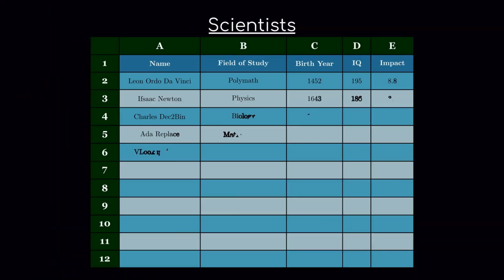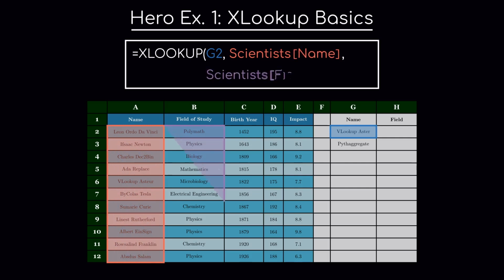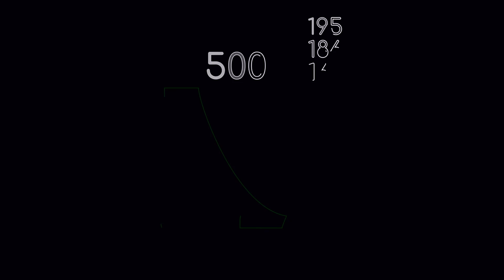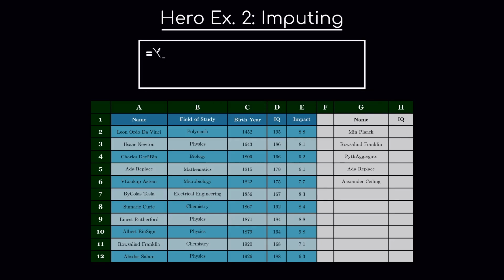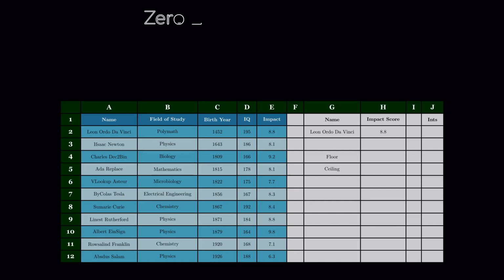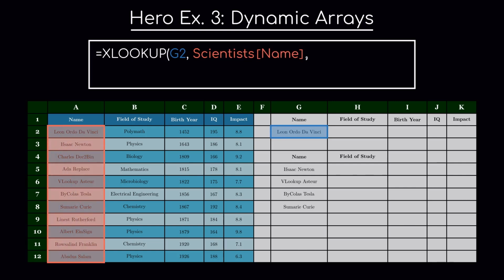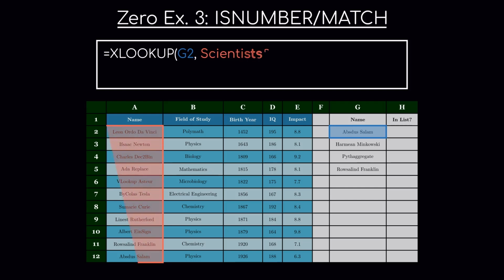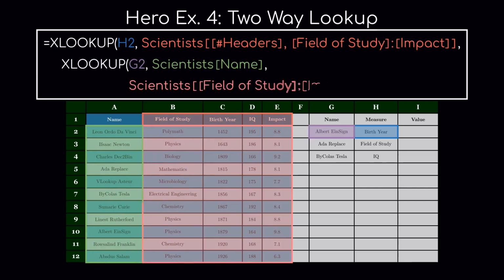4 Powerful Uses for XLOOKUP (+ 3 Odd Ones!)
Hey, Excel Warriors! ⚔️📊

Ready to level up your XLookup game? 🚀 In this video, we're diving deep into the power of XLookup with 4 powerful use cases and 3 odd approaches you've likely never seen before (and never will again!)

In this XLookup masterclass, you'll discover:

✅How to use XLookup with Excel tables and structured references
✅XLookup's built-in error handing
✅How to impute missing data with XLookup
✅XLookup with dynamic arrays
✅Two-way lookups with nested XLookup functions
✅Silly XLookup Alternatives to other Excel Functions

In this video:
00:00 Introduction
00:11 Scientist Data Table & Structured References

00:39 Use Case #1: XLookup Review
01:30 Misuse Case #1: Max/Min
02:35 Use Case #2: Imputing
03:25 Misuse Case #2: Ceiling/Floor
04:05 Use Case #3: Dynamic Arrays
05:02 Misuse Case #3: Check For Item In List
05:35 Use Case #4: Two Way Lookup

06:14 See These In Action!

I Solved Excel Esports with Just One Function | I'm Left Handed... Right? MEWC Battle 7 Walkthrough

I'm Elliott, and I've gone from Excel novice to reaching the final 32 in the 2023 Excel World Championship. Now, I'm sharing everything I've learned to help you become the office Excel Maestro! 🏆

🔗 Share with your colleagues!